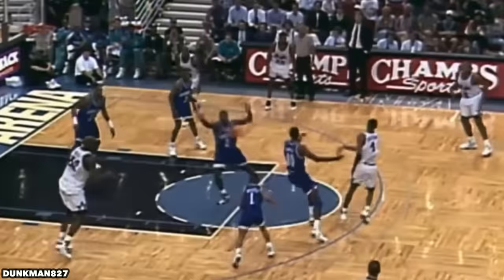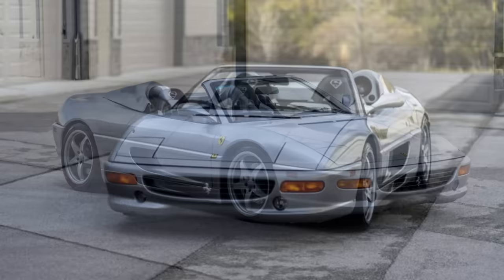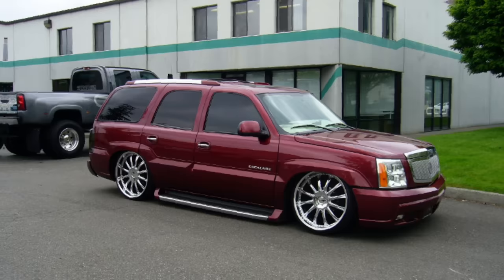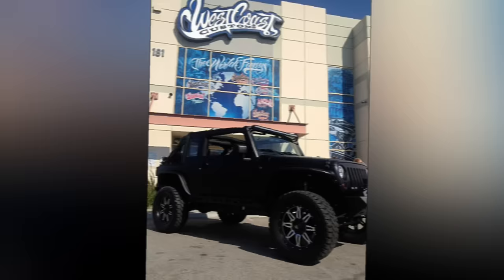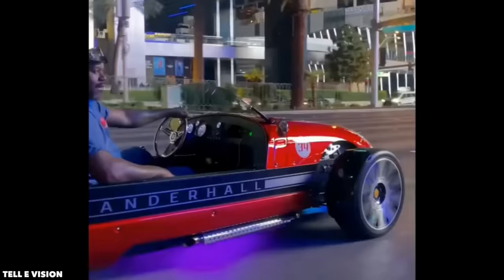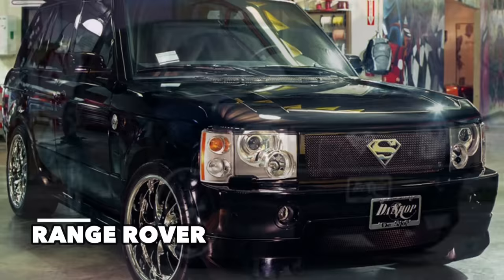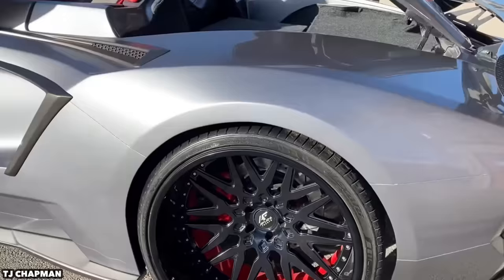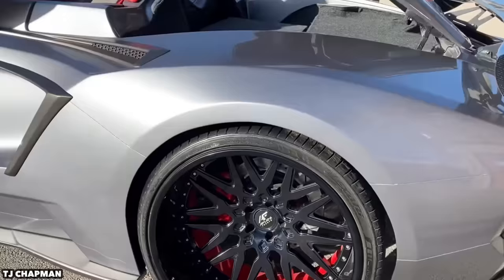Shaquille O'Neal's LEGENDARY Car Collection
Shaquille O'Neal is one of those legends that you' can't argue about.
Besides his size (7'1") and his net worth ($450 million), you'll see that
his cars are one of the weirdest which makes his collection so legendary... 🏀

🔔Turn on the bell of notifications🔔 ↪️To be aware when we post videos !

Chapters 🎥
00:00 Intro
01:22 1998 Ferrari 335 F1 Spider
01:50 2003 Hummer H2
02:18 Smart Car
02:33 2002 Cadillac Escalade
02:54 Jeep Wrangler
03:40 Dodge
04:39 Ford
05:18 2018 Vanderhall Venice Roadster
05:48 Cadillac DTS
06:11 Polaris Slingshot
06:37 Range Rover
06:51 2006 Mercedes S550 Convertible
07:08 3 Bentleys
07:36 2018 Supersized Vaydor Roadster
08:11 2007 Lamborghini Gallardo
08:37 2006 Rolls-Royce Phantom Drophead Coupe
08:51 2003 Lincoln Navigator
09:24 Other Great Rides
09:40 YACHT
09:55 A $3,5 Million Garage
10:07 Thank You For Watching and See You Soon !!